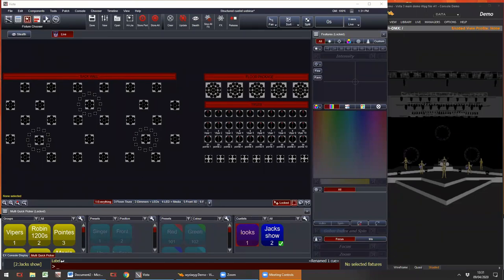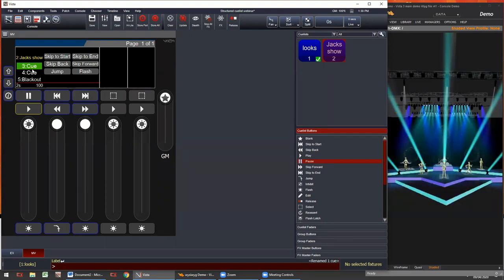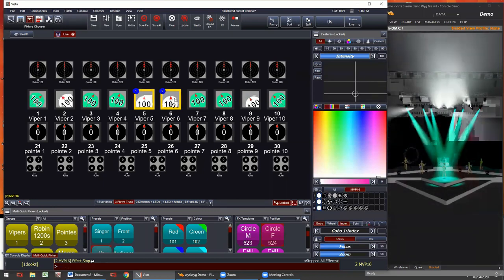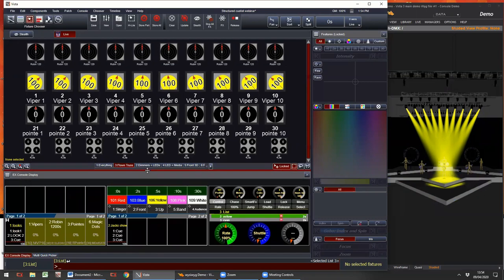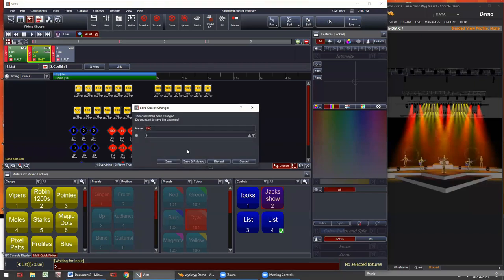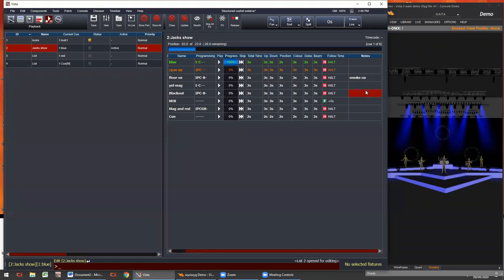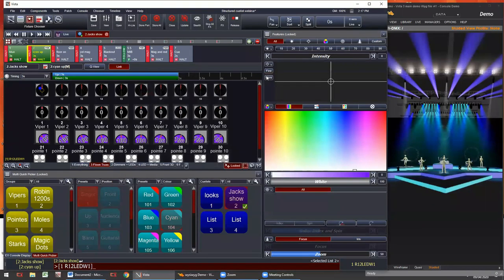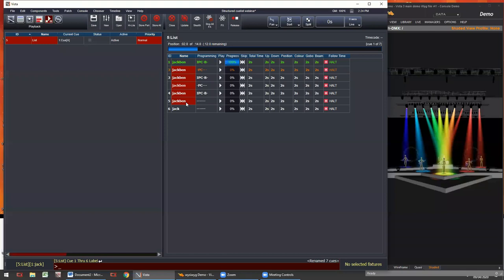Webinar 11: Programming and working with structured cuelists with Jack Moorhouse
This webinar is aimed at the shows that work with structured cuelists, for example theatrical or corporate events. Within this session we will explore how Vista’s command line works in synergy with Vista’s graphical approach to lighting control, in addition to some unique programming shortcuts it provides.  Other features that will be discussed include; the “cuelist playback” and “fixture output” windows, alias cues, and individual parameter timing within Vista’s timeline.

Recorded on April 9th 2020

To find out more about Vista by Chroma-Q or to download the latest software, please